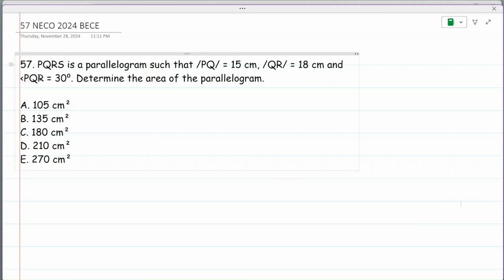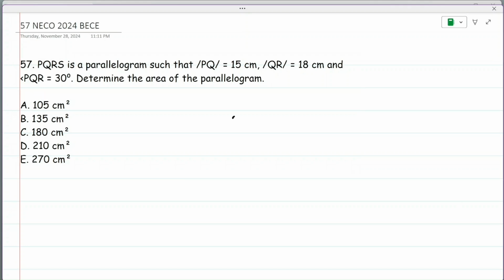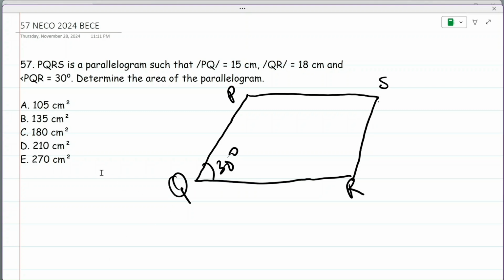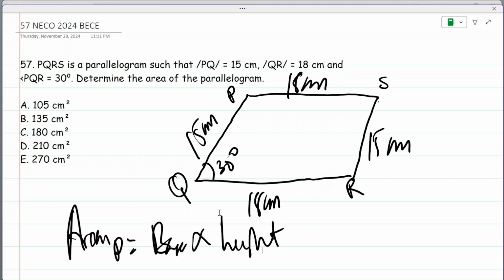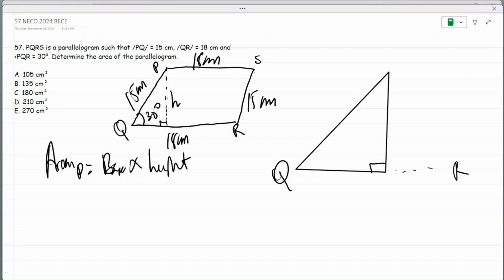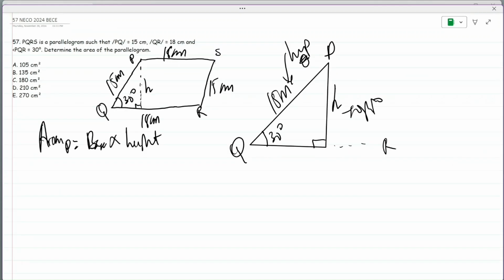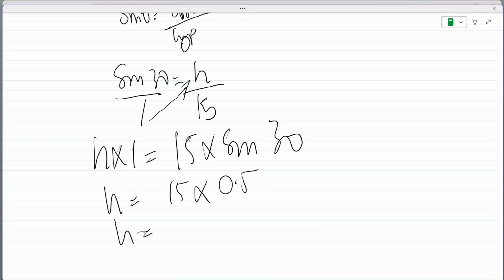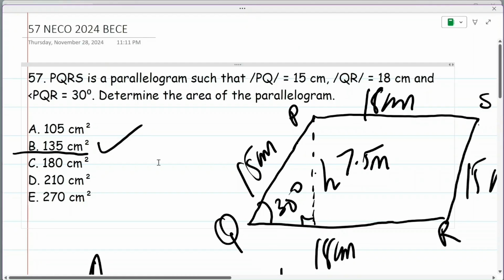57, 2024 NECO BECE PAPER 1: PLANE SHAPES: AREA OF PARALLELOGRAM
57. PQRS is a parallelogram such that /PQ/ = 15 cm, /QR/ = 18 cm and angle PQR = 30⁰. Determine the area of the parallelogram.
E. 270 cm²

enika's, PLANE SHAPES: AREA OF PARALLELOGRAM